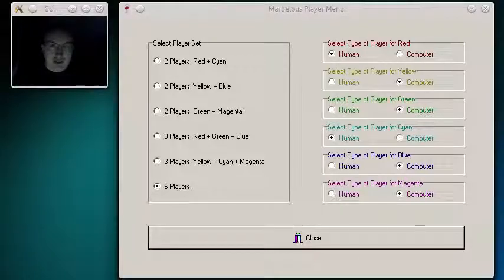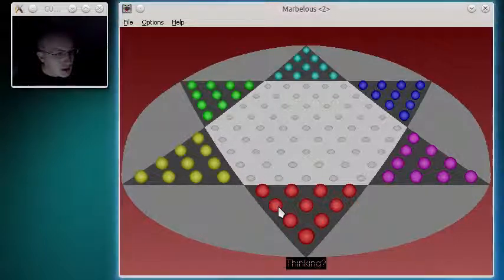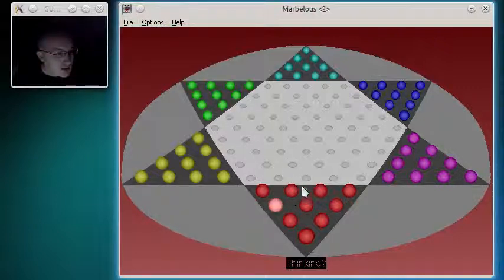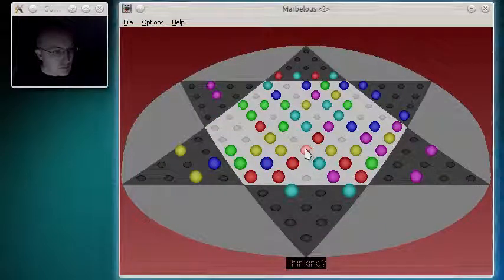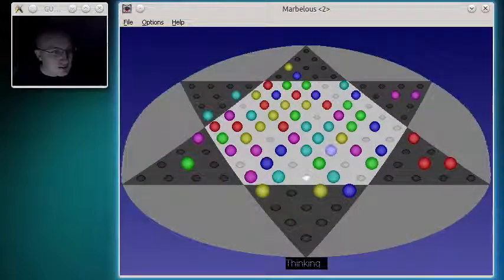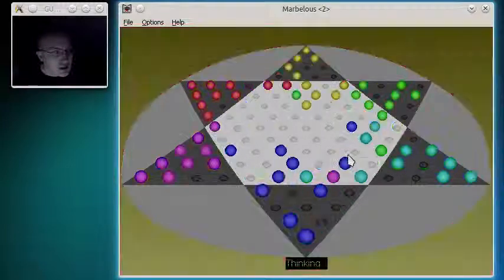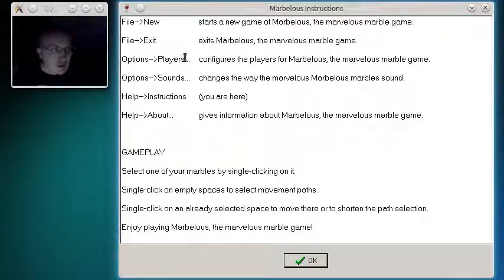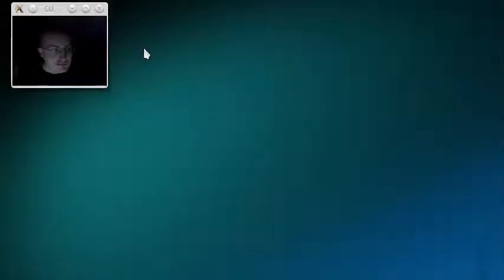Marbelous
In this video, I play a round of a game I wrote back in 2004 called Marbelous, the marvellous marble game. As the red player, I go against the yellow, green, cyan, blue and magenta ones, in a battle for the ages!